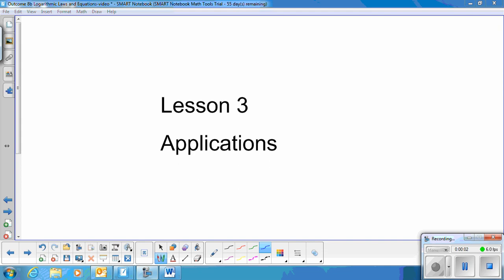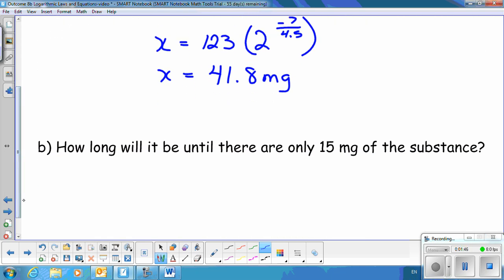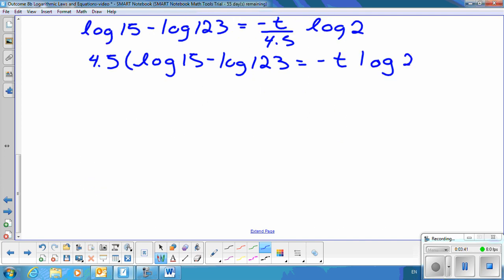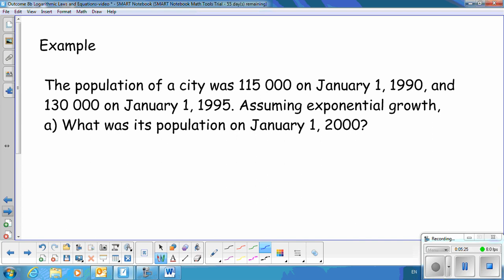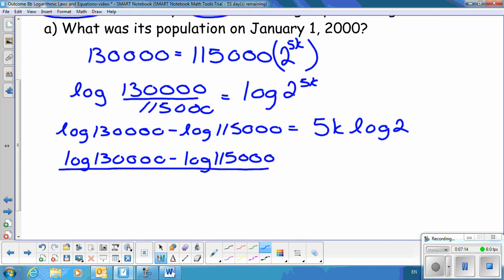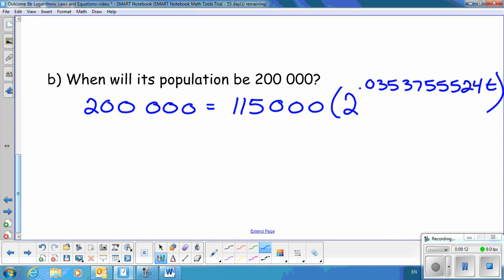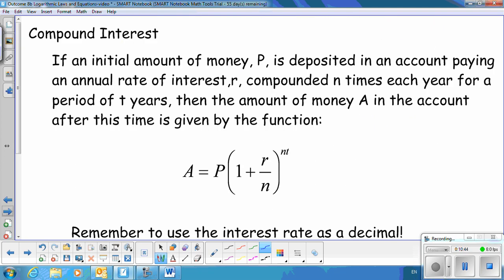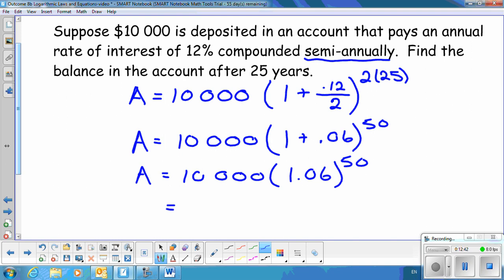Lesson 3 Applications